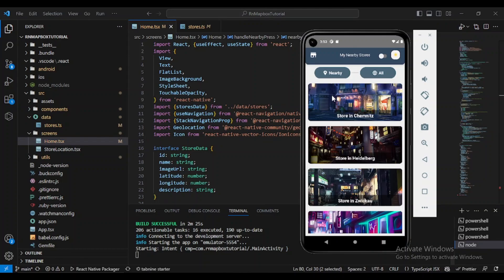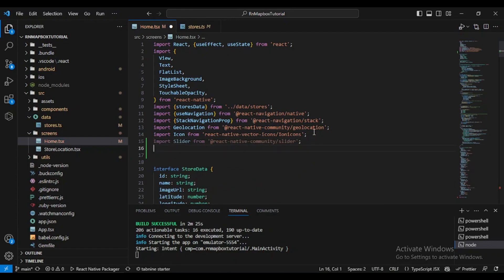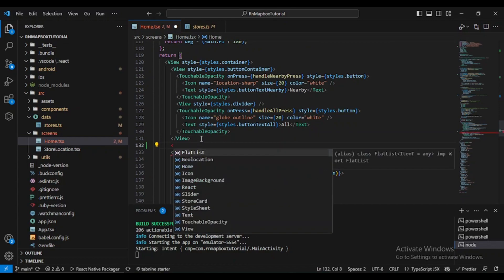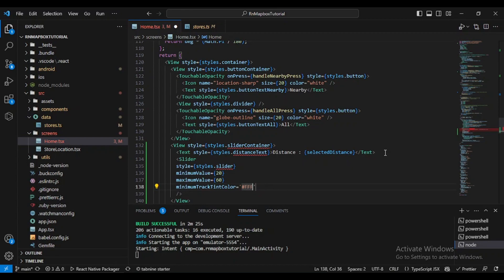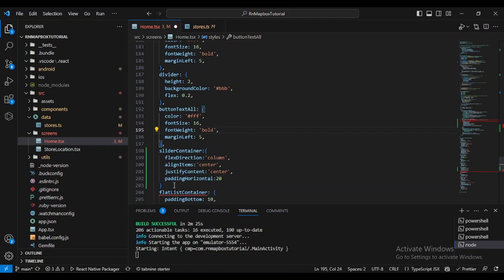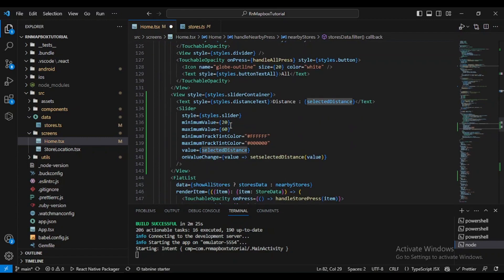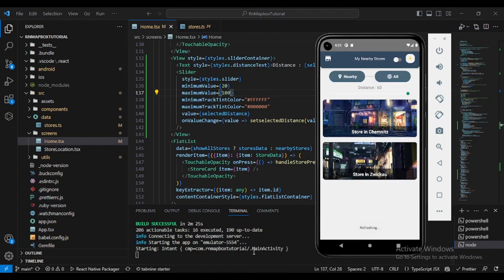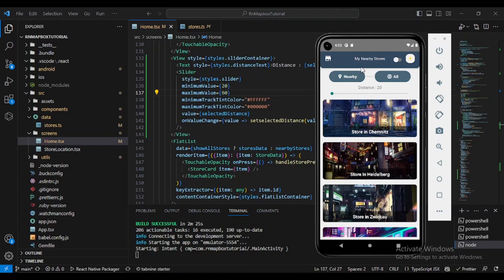React-Native and Mapbox | Dynamic Nearby Stores Filter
The main goal of these series is to integrate a fully functional Mapbox using react-native, a lot of features will be added such as a Navigation system, a reverse geocoding system and more.

In this video our distance variable will be dynamic, using a slider, the user will be able to set the distance he wants to display nearby stores.